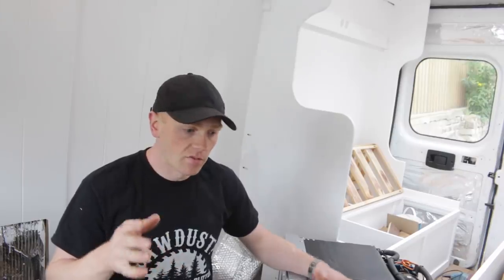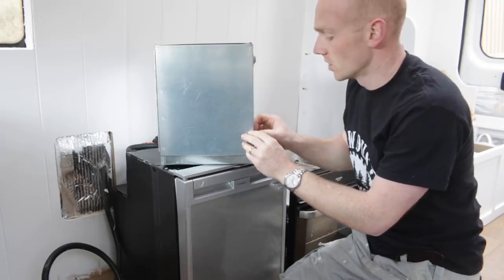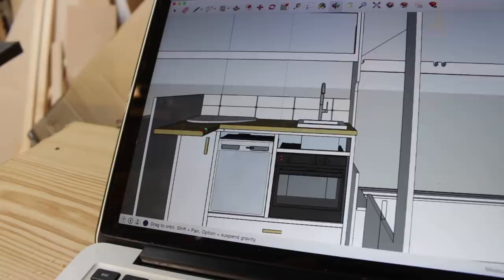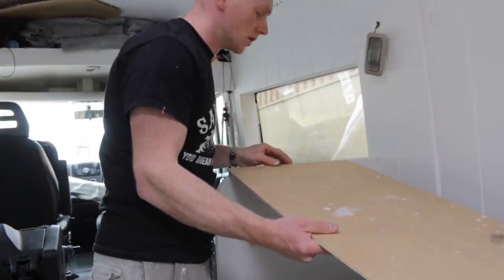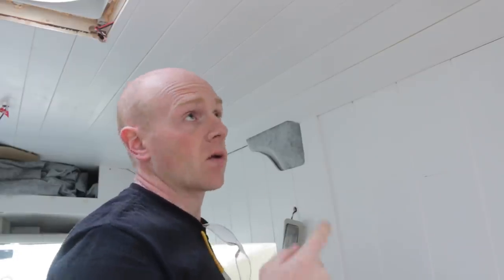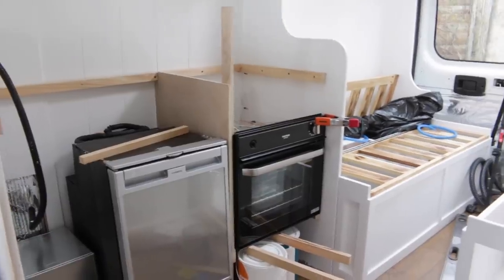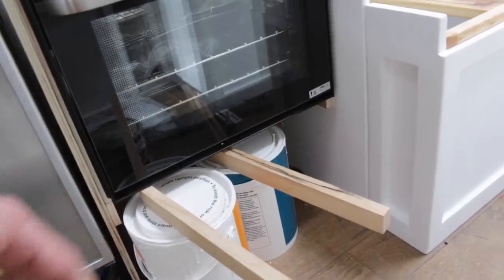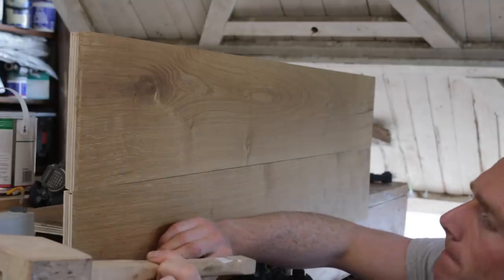Starting the Kitchen and Upper Cabinets | TRC Van Conversion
It's all going on now! With lots of jumping between different jobs on the van we are trying to keep on top of it.  Here is a look at the start of the kitchen, the upper cabinets and a look at what's coming up next week.

PRODUCTS USED
VAN CONVERSION ELECTRICS and SOLAR200w Solar Panel 20 amp MPPT Charge Controller -Corner Mounts - Side Mounts Point - Sikaflex 512 12V Connectors Crimpers Aten Lighting Fuse Sargent Unit

VAN CONVERSION TOOLS
Bosch 18v Circ Saw
Kreg K5 Pocket Hole Jig
Bosch 18V Impact Driver
Bosch Router
Self Centre Drill Bits (loads of versions)
Stanley Knife
Hook Blades
Altro Wood Safety Flooring - Mountain Oak

VAN CONVERSION FIXTURES and APPLIANCES
Fiamma Turbo Vent
Dometic Fridge

ADHESIVES, SEALANTS and FINISHES
Dodo Dead Mat Hex Sound Deadening
OSMO Wood Finish
Double Sided Flooring Tape